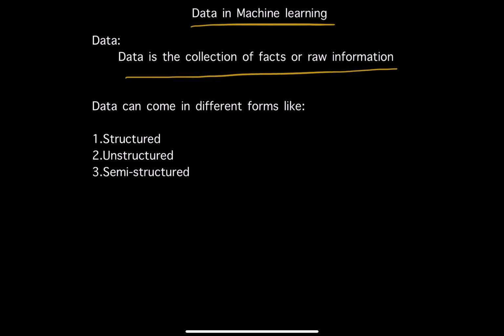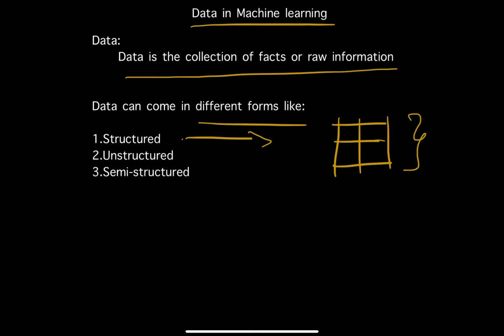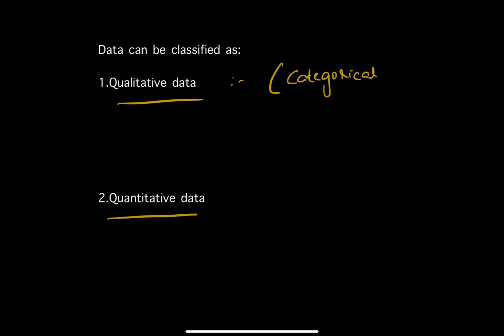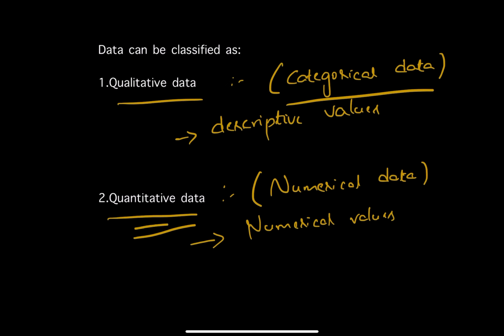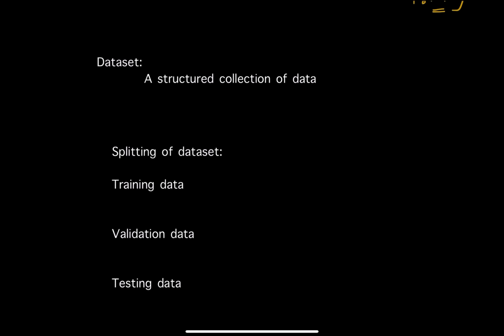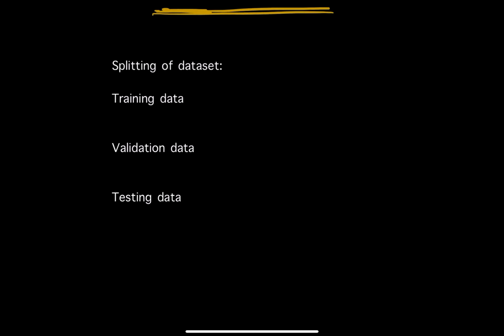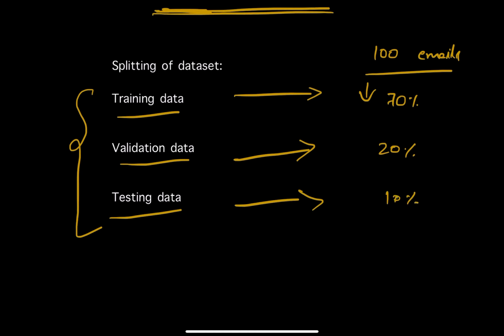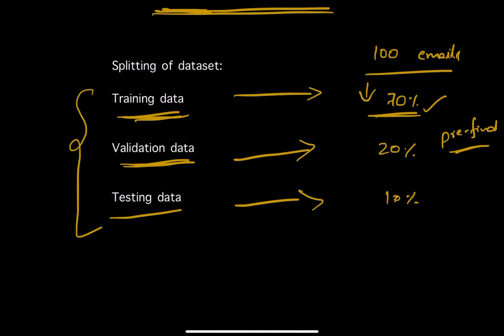2.Data in Machine Learning